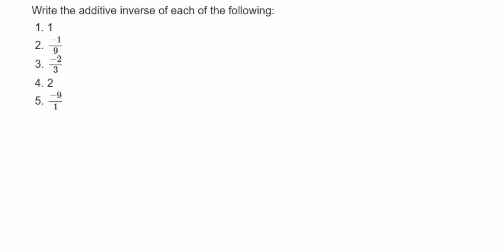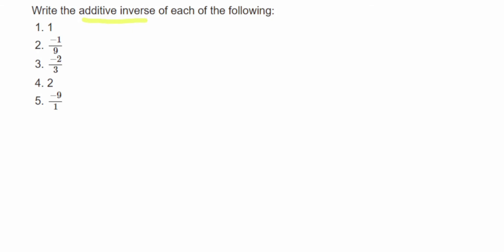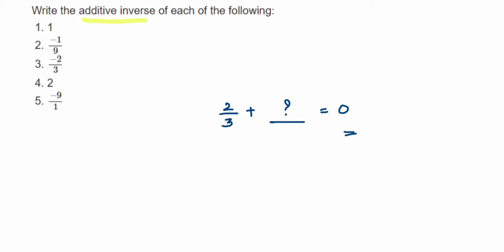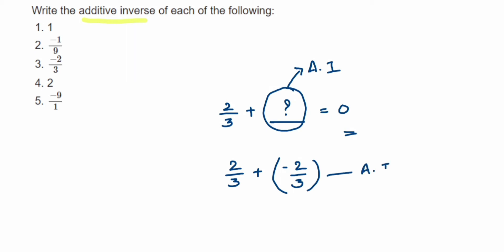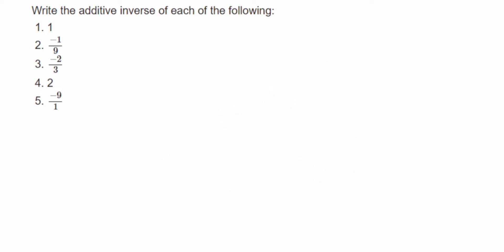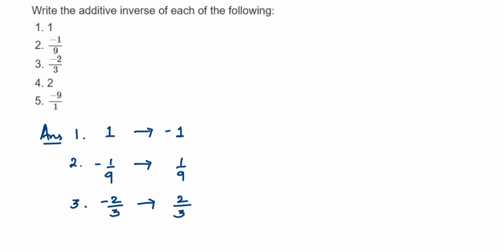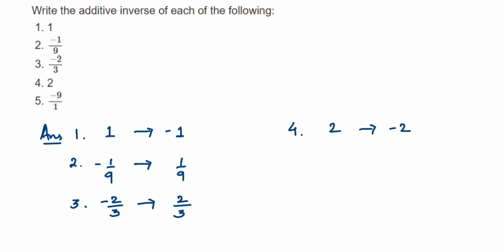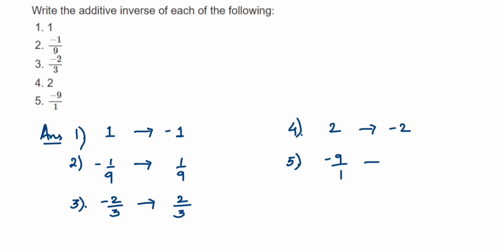Write the additive inverse of i)1 ii)-1/9 iii)-2/3 iv)2 // how to find the additive inverse //